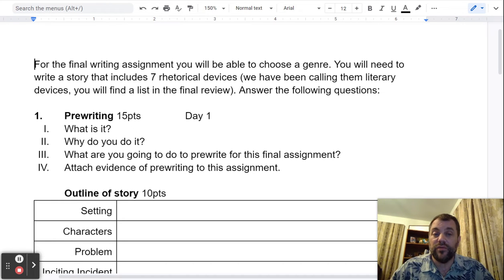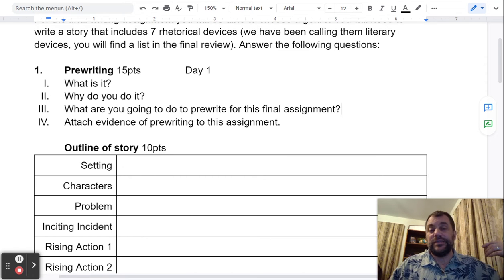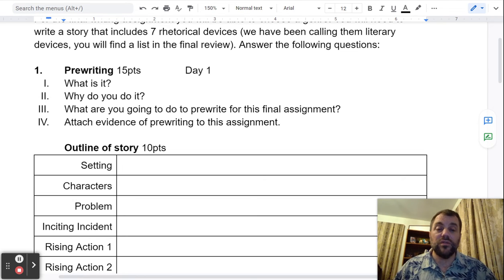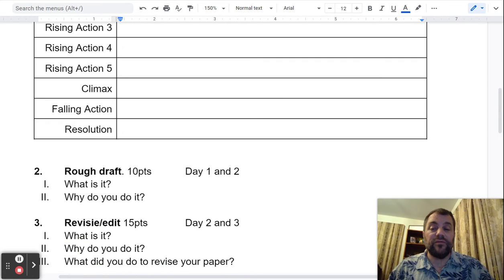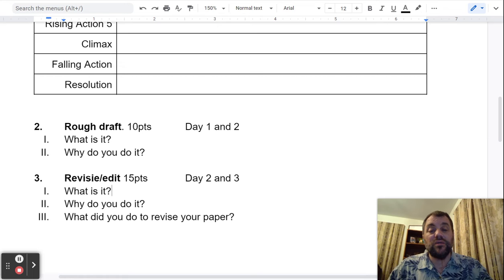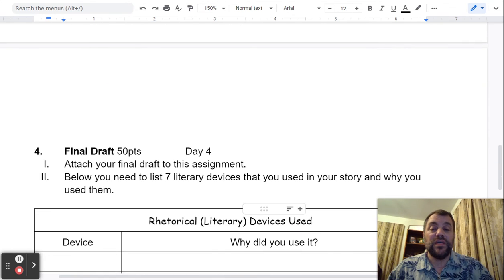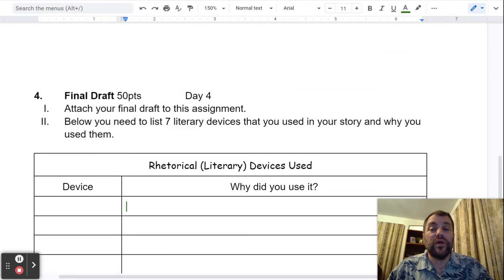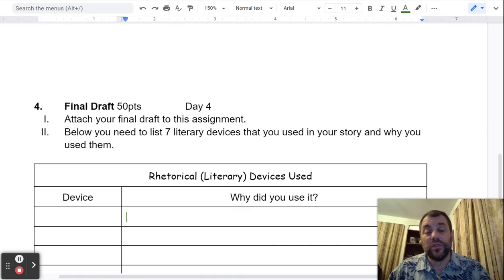Final Writing Assignment - Google Docs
The last story to write for the semester. Students will be going through the writing process on their own to produce a final product.